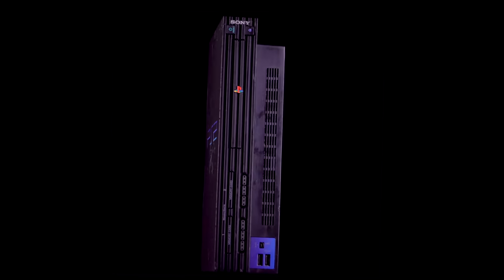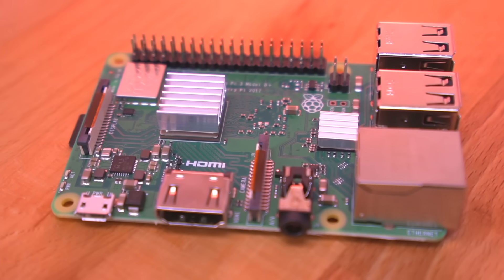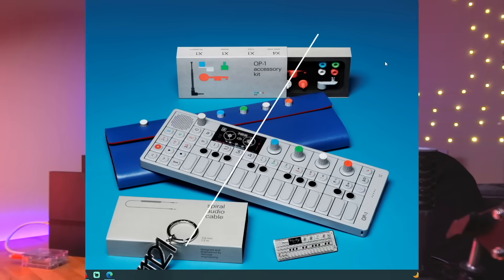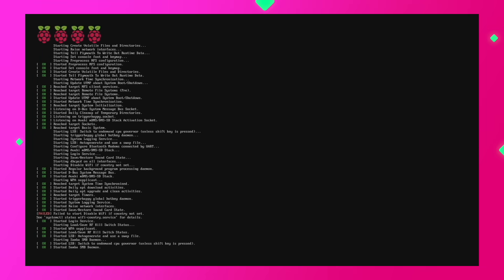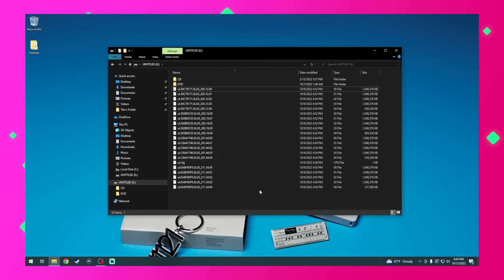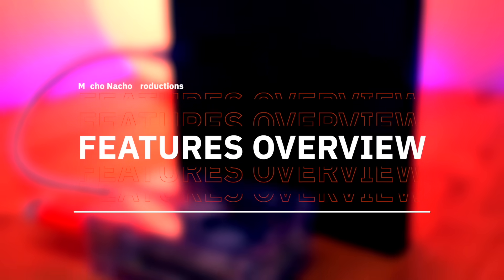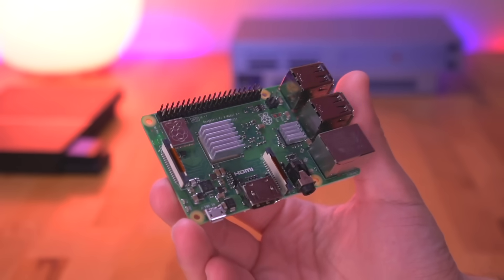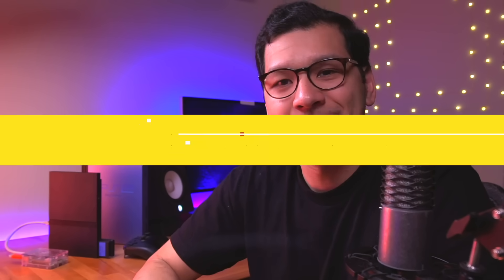What Happens When You Connect A PS2 To A Raspberry Pi? | PSX-Pi SMB Share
Play Any PS2 Game When A Raspberry Pi Is Connected to Your PS2

In today’s video, I’ll show you how to load all of your PS2 games by connecting a Raspberry Pi to your PlayStation 2 via an ethernet cable.  This is called PSX-Pi SMB Share.  This method uses OPL to pull games from the Raspberry Pu and because the ethernet port is a low latency connection, there aren’t any issues loading games, it works flawlessly!  This method is similar to using the MX4SIO (MC2SIO) memory card or using an internal hard drive.

Timestamps
0:00  Intro
2:37  Parts Needed
3:56  How to Set Up PSX-Pi SMB Share
9:54  Features of this Mod
10:30  Pros And Cons